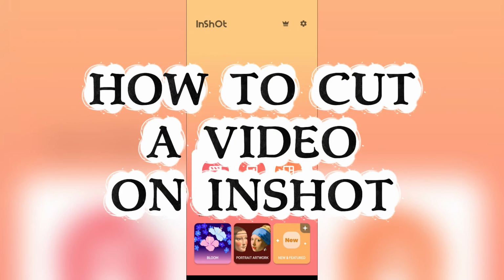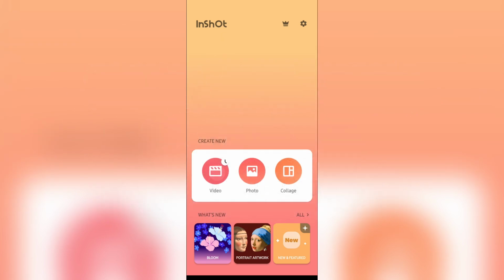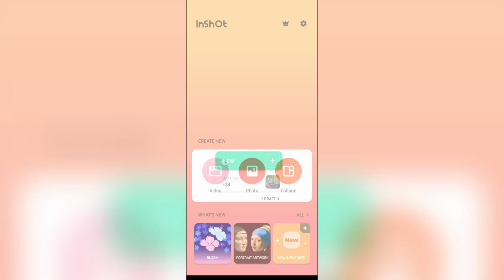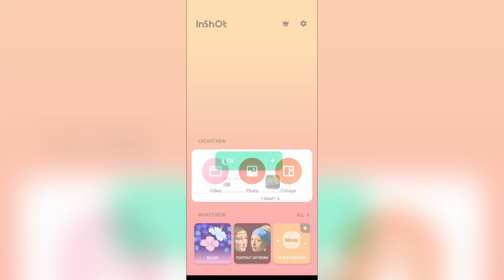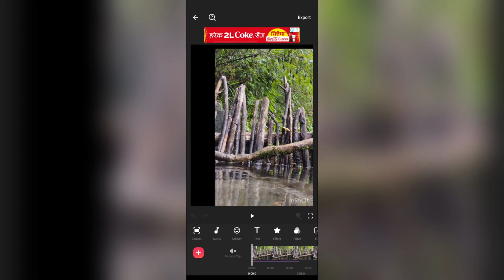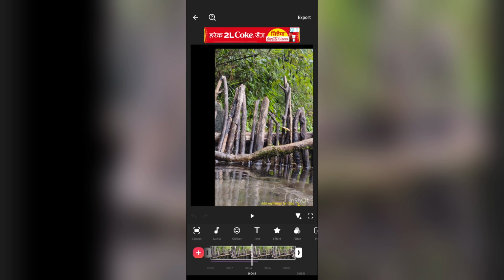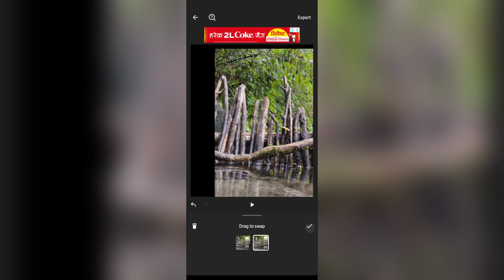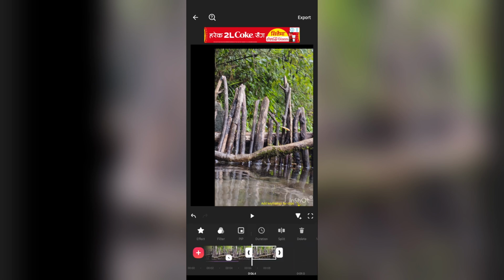How To Cut A Video On InShot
This video guides you through the exact steps on how to cut a video on InShot.